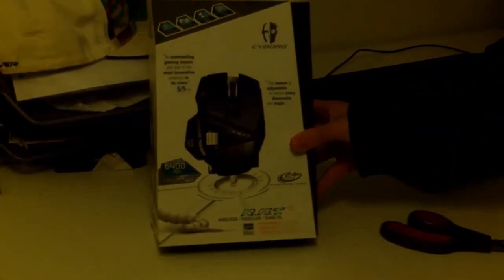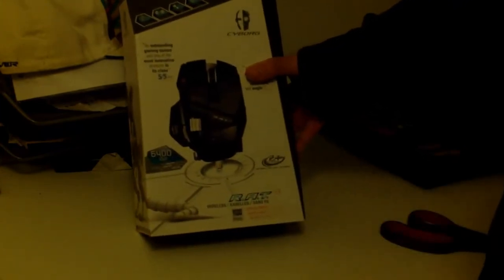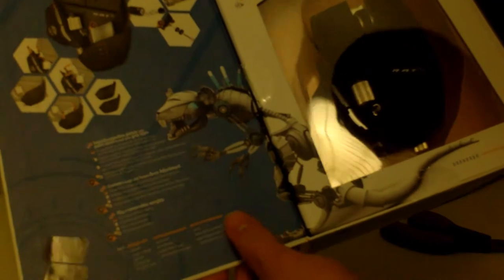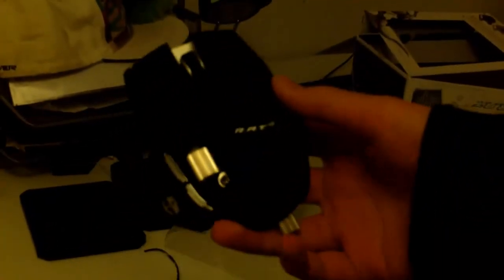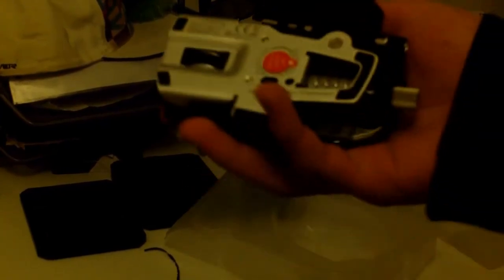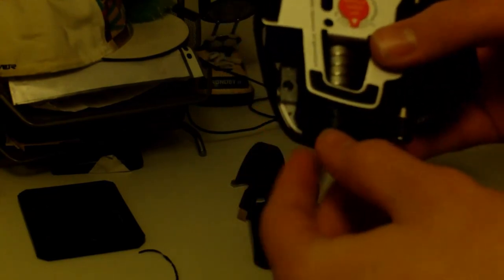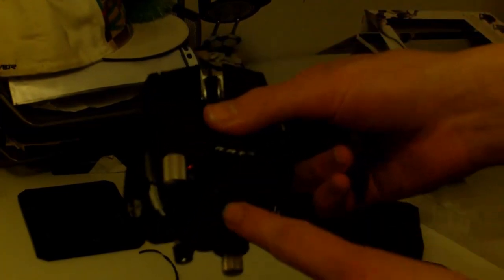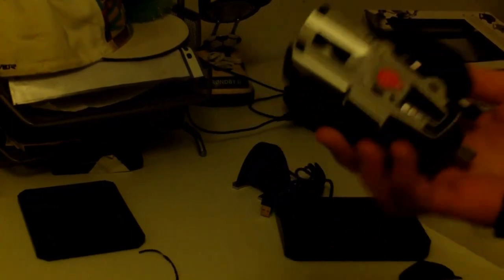Cyborg R.A.T 9 Gaming Mouse Unboxing 2013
Cyborg R.A.T 9 Gaming Mouse Unboxing